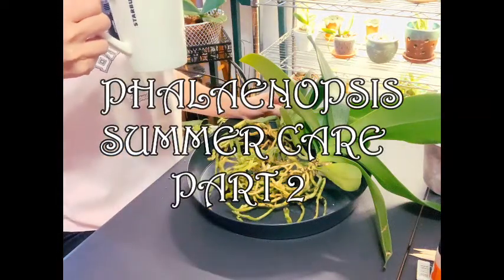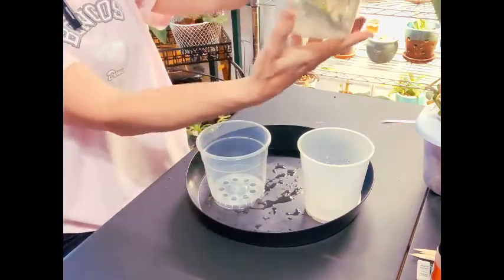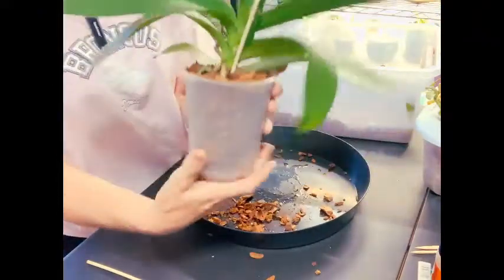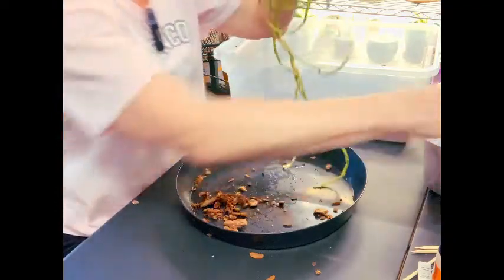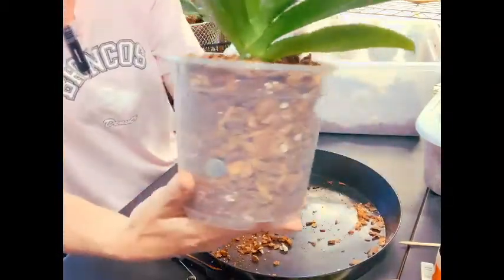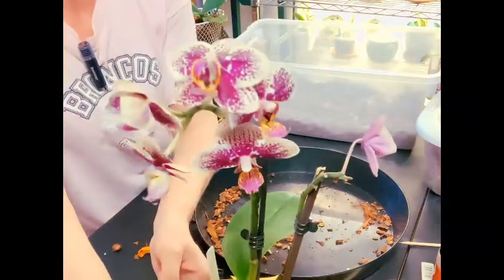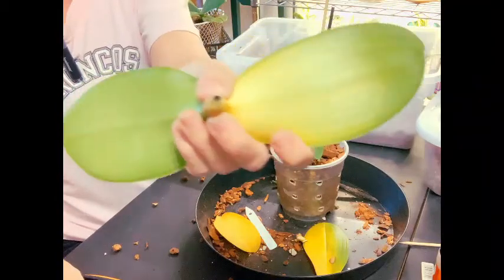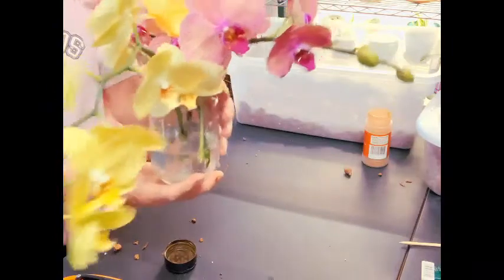HOW TO CARE FOR PHALAENOPSIS ORCHIDS | SUMMER ADDITION | PART 2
CHOW TO CARE FOR PHALAENOPSIS ORCHIDS | SUMMER ADDITION Today I will be potting up the Phalaenopsis we looked at in Part 1. Also, I will show you what IS NOT normal leaf loss in a Phalaenopsis, why it happened, and how I can TRY and save it.

Phalaenopsis are come in three  "blooming" groups:

Summer Bloomers:

Summer bloomers are generally not available in our local shops. These are usually only sold via specialized nurseries or online sellers. Summer bloomers are generally fragrant, but not all are. They generally have lighter leaves and the flower spikes are continuous bloomers - so DO NOT cut the spike on these until it turns brown.

Long Photo Bloomer: Although not as well known as the Summer and Winter bloomers, there are a handful of Phalaenopsis that need an extended light time to encourage blooming. For example, these would require you to leave your light (or more light to the Phalaenopsis) for 14-18 hours as opposed to the usual 12 hours.

Winter bloomers: These are the Phalaenopsis orchids that are more common to what we have readily available via our various shops we have access to. Many of these Phalaenopsis orchids can have both Summer and Winter bloomers bred into them. Due to the complex nature of these hybrids, it is difficult to know which blooming type is primary until you have had your Phalaenopsis orchid for some time and see what it does. Also, many of these hybrids do not come with any name, so we cannot go on a search to see what the parantage may be to have a better idea of whether you have a primary Summer or Winter bloomer.

Today I am going to focus on what to do during the summer to get the best results for blooms this coming Fall. Winter bloomers grow in the Summer (I know seems backwards, right?) and with Summer right around the corner, this is a great time to set your hybrid Phalaenopsis orchids for the best bloom later this year.

Please leave any comments that can add to our success in the comments below.

CHANNEL SUPPORT-

SOCIALS-